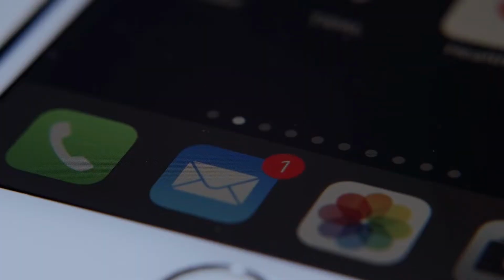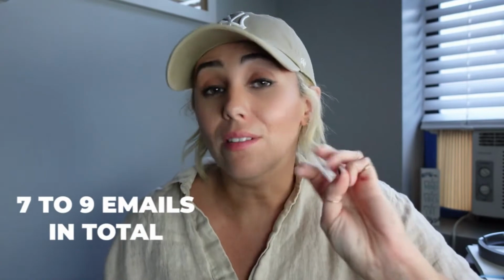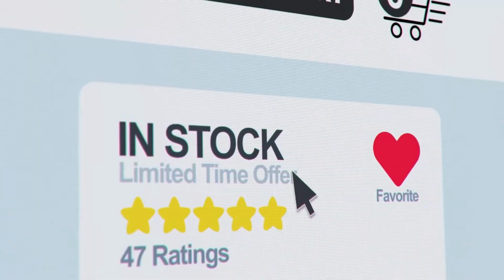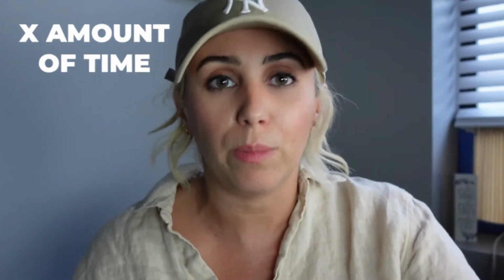Convert MORE CLIENTS to your online offer using THIS email sequence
Here's how you can convert MORE clients to your online offer using this email sequence. In this video, I'm sharing an email sequence strategy that will help you funnel more sales to your online course or offer. If you're looking for a tutorial that is aimed toward email marketing for beginners that will teach you how to structure your email campaign and go over key email sequence examples, then keep on watching because this video is for you!

SONY A6300

0:00 Intro
0:48 What is a course launch email sequence
1:20 This is NOT a nurture sequence
1:40 Building the hype around your launch
3:50 Have a close cart email sequence
4:35 Have an abandoned cart email sequence
6:03 Outro

Thank you for supporting JenMorilla.com so I can continue to provide you with free content each week!